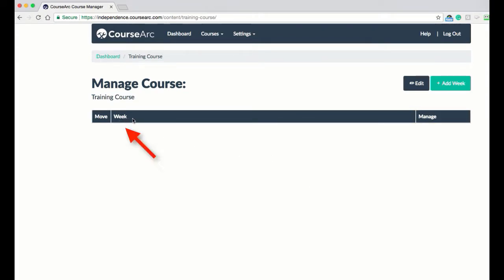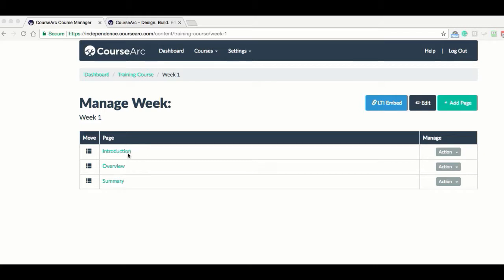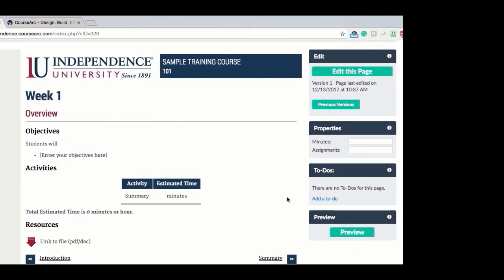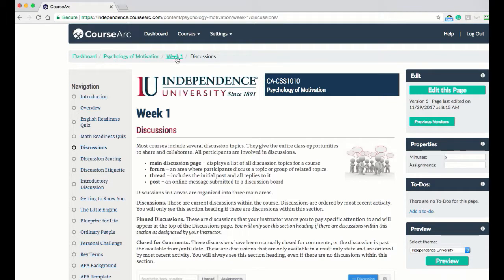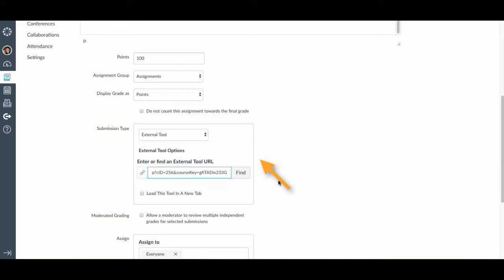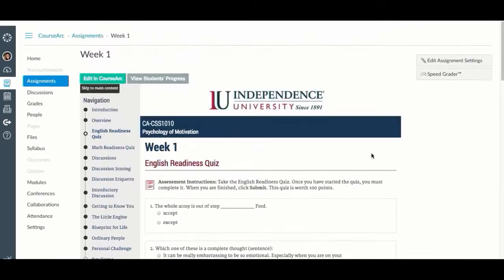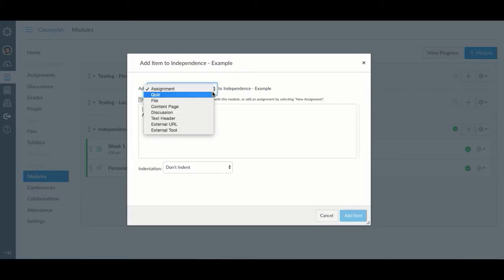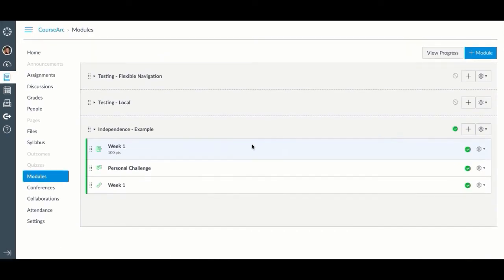Independence University - CourseArc Content in Canvas